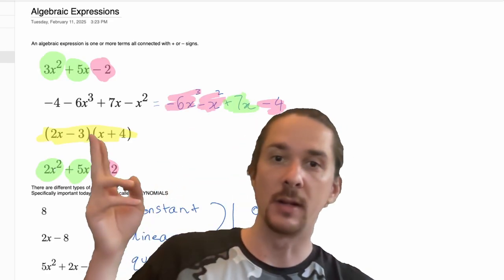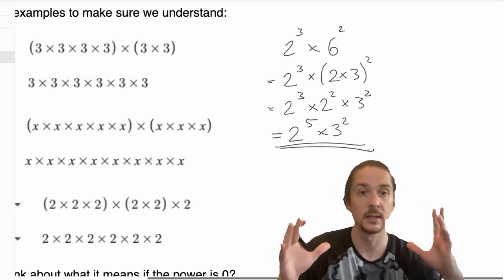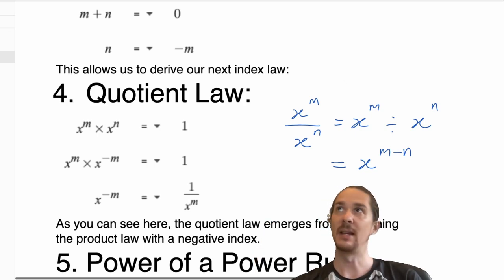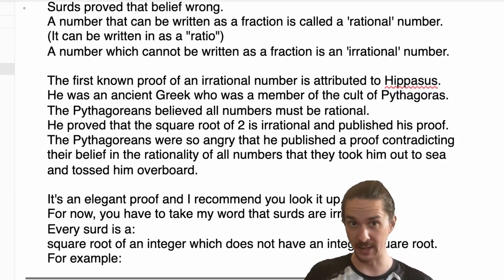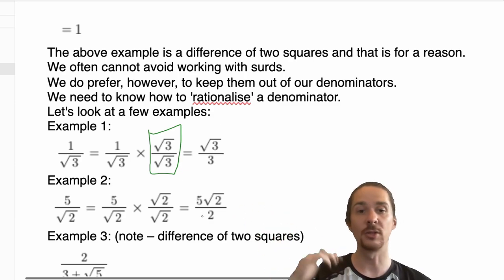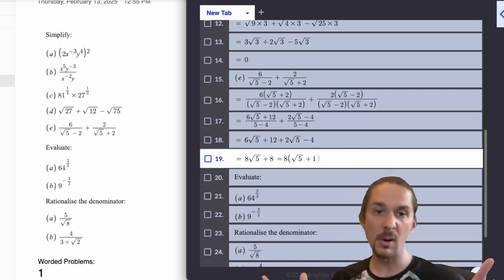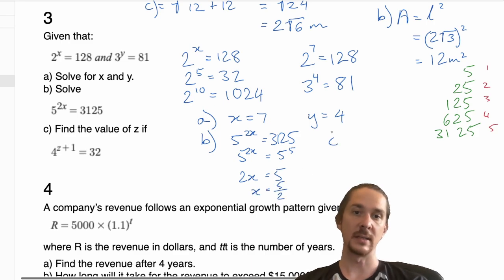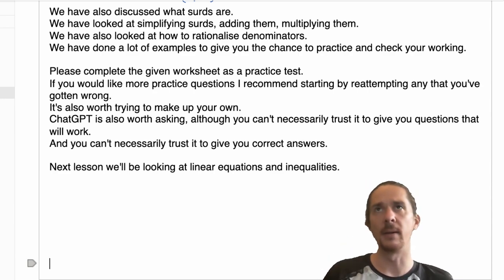Indices and Surds - Maths Advanced Lecture 2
This is the second lecture in a 30-part series covering the entire year 11 Advanced Mathematics curriculum. (NSW Australia)

By the end of the lesson, students should be able to:
    Apply the laws of indices to simplify algebraic and numerical expressions.
    Evaluate expressions with negative and fractional indices.
    Understand the definition and properties of surds and simplify surd expressions.
    Perform operations on surds, including addition, subtraction, multiplication, division, and rationalization of denominators.